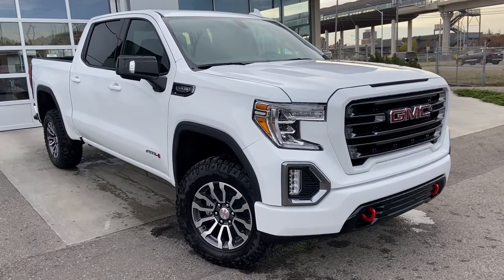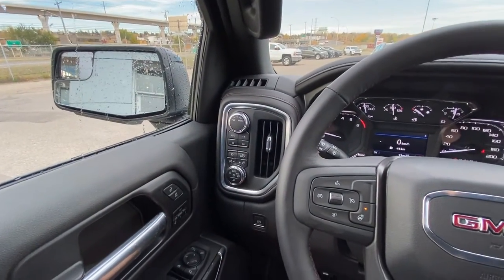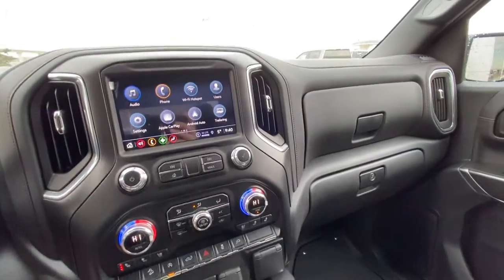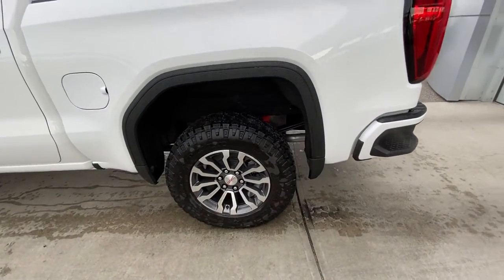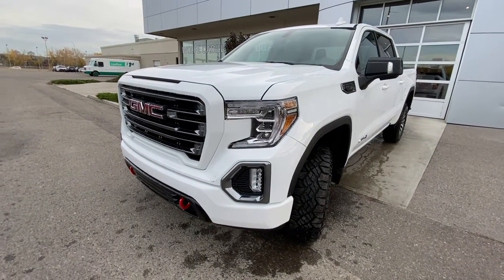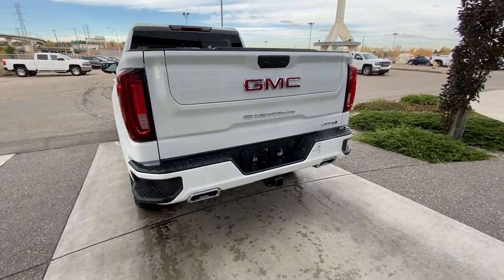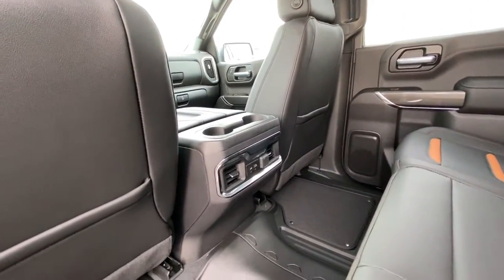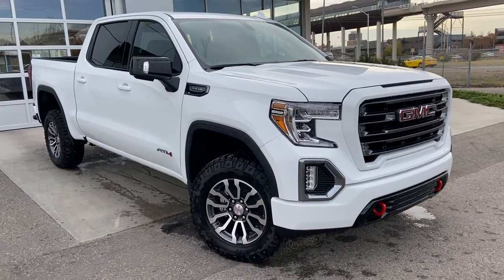White 2021 GMC Sierra 1500 AT4 Review - GSL GM City - Calgary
Take your adventures to the next level with the Sierra 1500 AT4. This truck wasn’t designed to be left on the pavement. Off-road suspension with a 2-inch factory lift guarantees that while the red recovery hooks add some rugged good looks and practicality in one go. Powered by an ever-powerful 5.3L V8 engine matched to a 10-speed automatic transmission with 4-wheel-drive, where can’t you go next? GM innovation is visible throughout with features like built-in OnStar capabilities, the CornerStep bumper, and the class-exclusive MultiPro tailgate. All-terrain tires are ready to take on the elements while features like standard skid plates are prepared for whatever the elements decide to throw back. Does exploring the wild include more than just your truck? A trailering package and trailer brake controller will have you towing in no time. Climb inside the cabin where remote start will have it the right temperature for the season while the heated seats and steering wheel will have you toasty in the winter. Dual-zone climate should keep your passengers happy, but giving them control of the radio might be easier. Find your favourite song whether it is on the radio or hiding on someone’s phone. Apple Carplay and Android Auto functionality ensure that you have the information you need at your fingertips. Thanks to steering wheel mounted controls, you can navigate the dash, set the cruise control and change the audio without having to take your hands off the wheel.